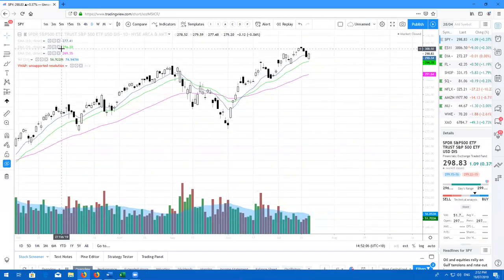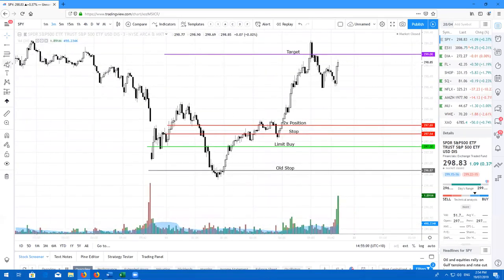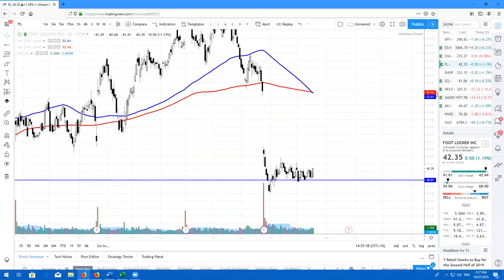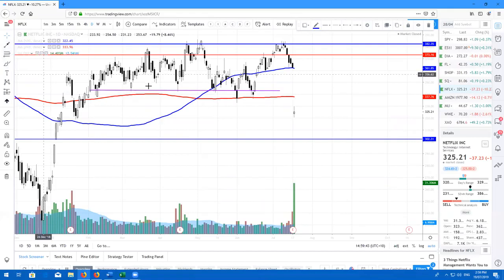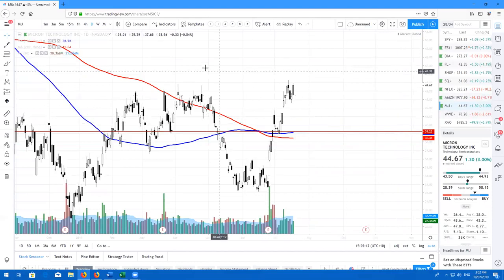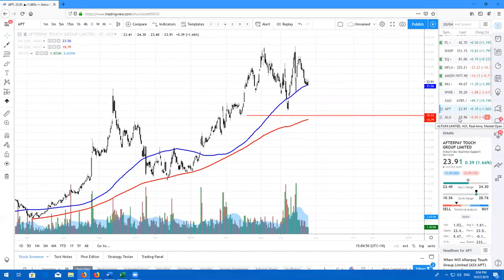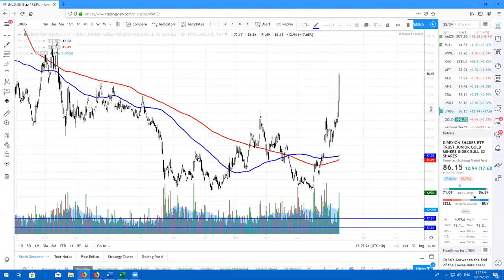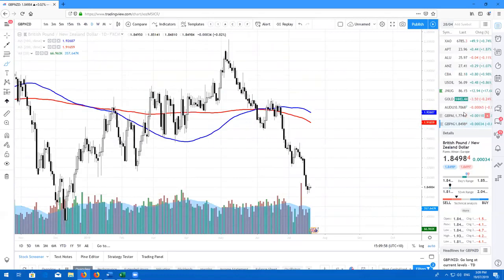Real Life Trading Australia, Stock Review by Ricky Cadan on July 18th, 2019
JOIN THE REAL LIFE TRADING AUSTRALIA FACEBOOK GROUP!!!

Ricky Cadan has been a Real Life Trader for many years now. He constantly puts in tremendous work helping others learn the markets and enriching lives from across the globe! You will be seeing MUCH MORE from this powerhouse of the pivot. Enjoy this morsel!

Do you want to trade with me and a whole bunch of Real Life Traders LIVE for ONE WEEK for FREE!!???

LOCK THESE DATES IN YOUR CALENDAR July 22nd - 26th, 2019

WHY not Register for BOTH!!?? It's absolutely FREE!!